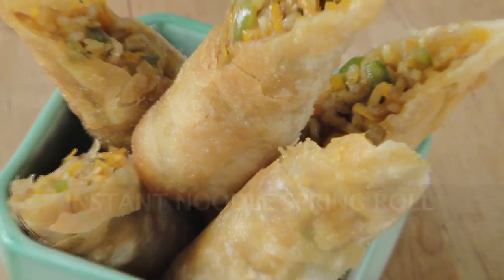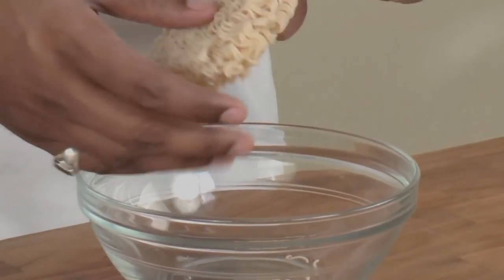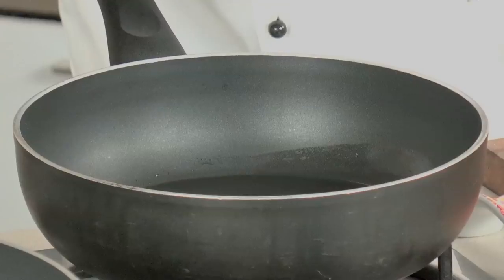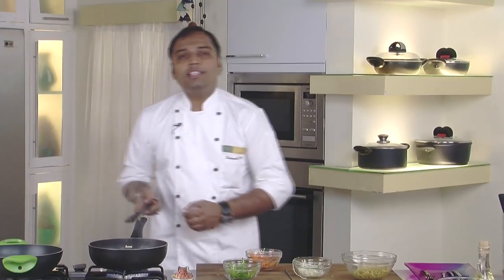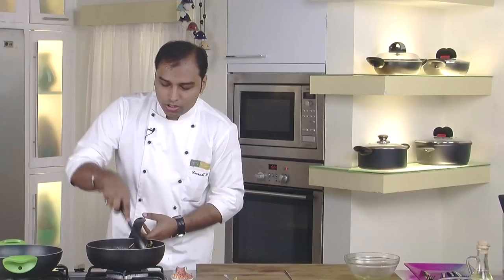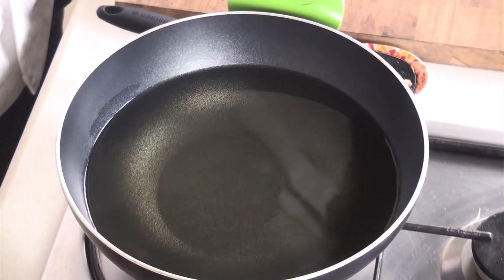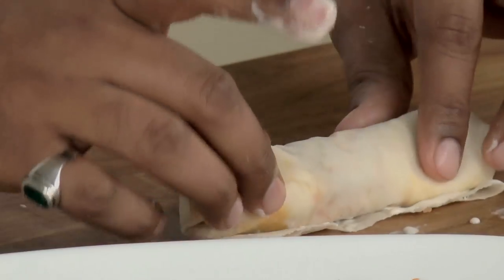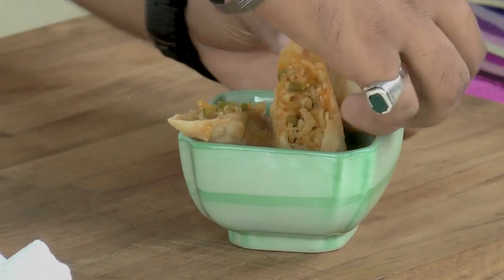Instant Noodle Spring Roll | Sanjeev Kapoor Khazana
Crispy deep fried spring rolls stuffed with instant noodle mixture. A quick and easy snack.